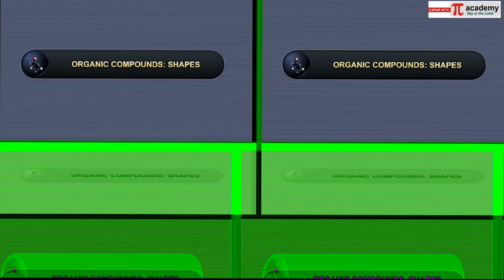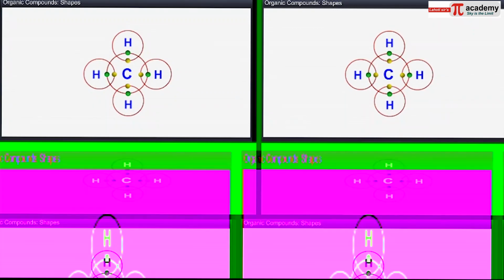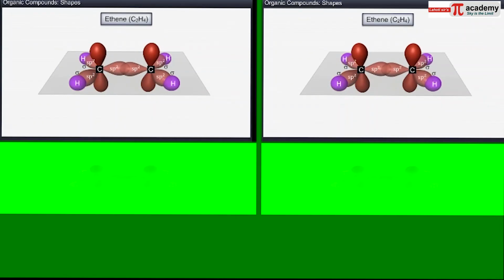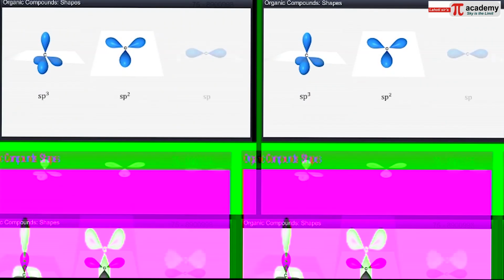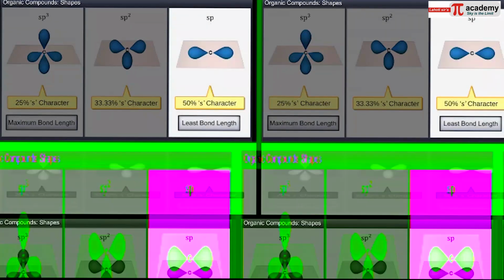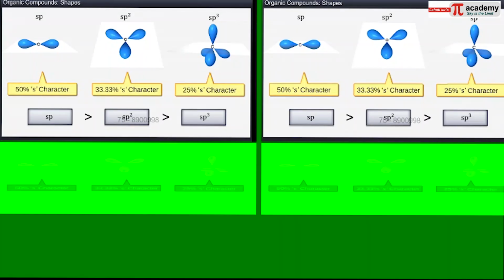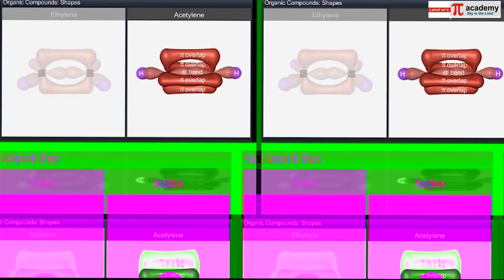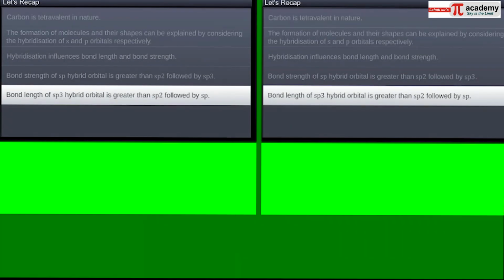Organic Chemistry - Some Basic Principles & Techniques 09 | 11th | JEE/NEET | Pi Academy